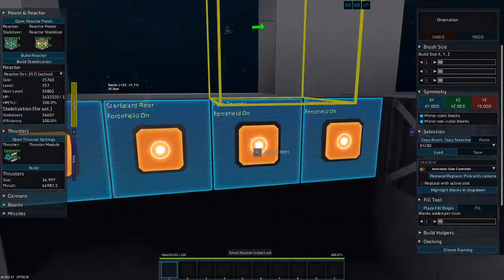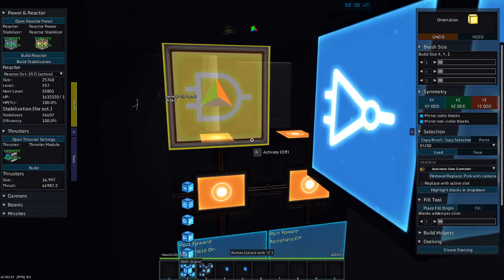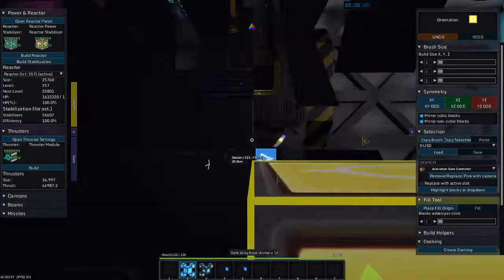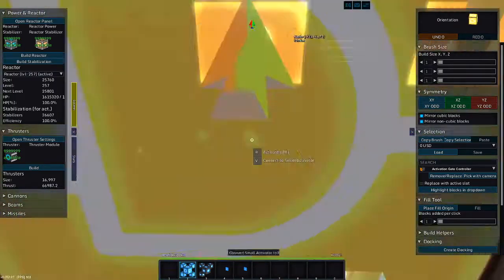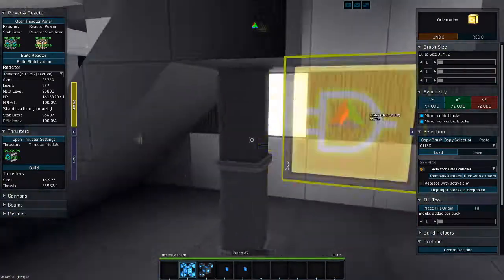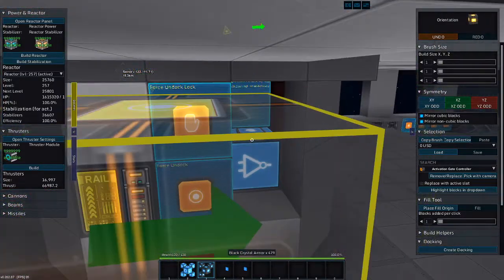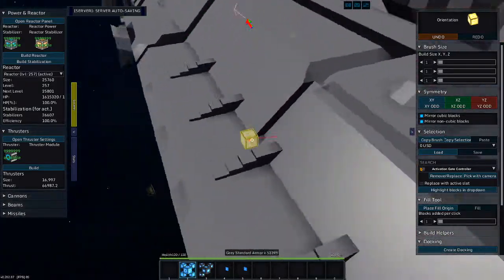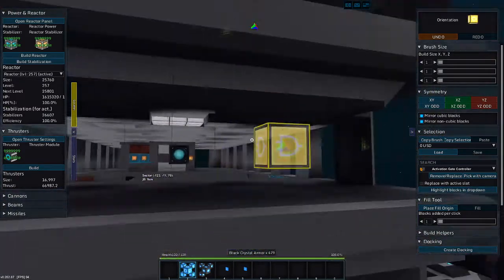QF Frigate Hanger Lockdown - StarMade S2-517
Today in StarMade I make it so forcefields work with the lockdown system!